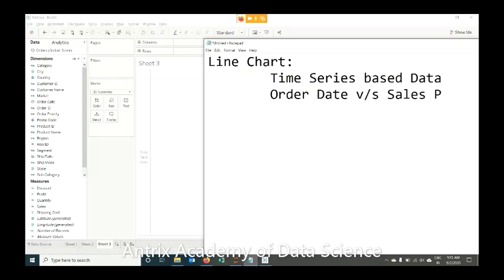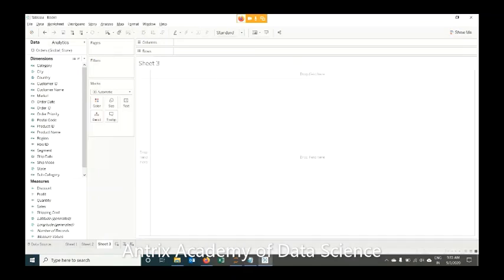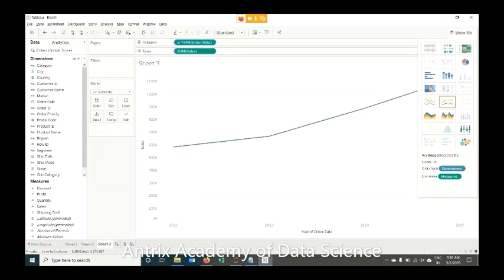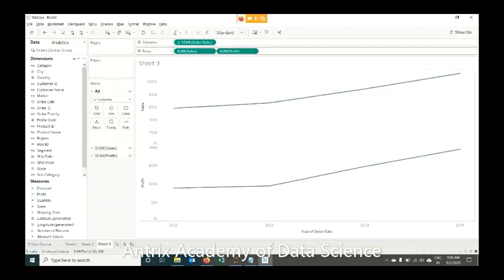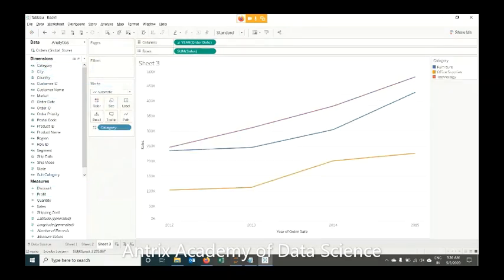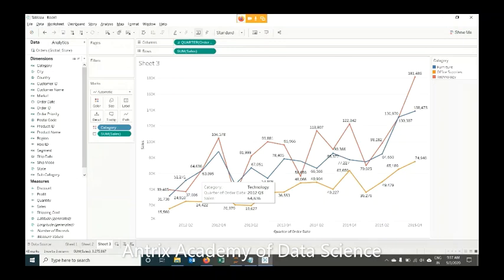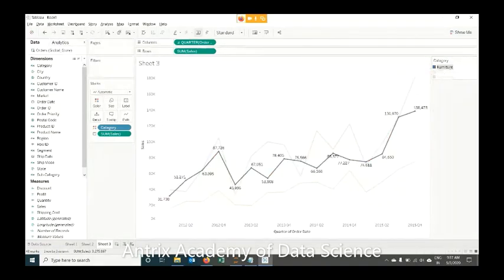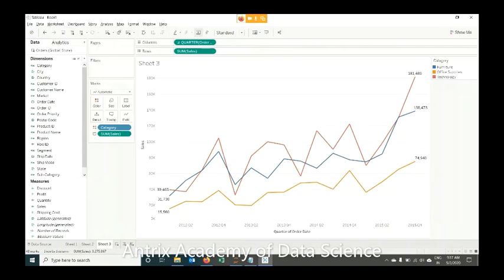Line Chart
In this tutorial, we explore how to create and customize Line Charts in Tableau, one of the most popular types of visualizations for displaying trends and patterns over time. Whether you're analyzing sales, website traffic, or any other time-based data, line charts are a powerful way to visualize changes and identify trends.

In this video, you'll learn how to:

Create a basic line chart to visualize continuous data over time.
Customize your line chart with multiple measures or dimensions.
Apply date filters and trend lines to enhance your analysis.
Use dual-axis line charts to compare multiple data sets on the same graph.
Format your line chart for better clarity, including color, size, and labels.
By the end of this video, you'll be confident in creating impactful line charts in Tableau to uncover trends and deliver valuable insights.